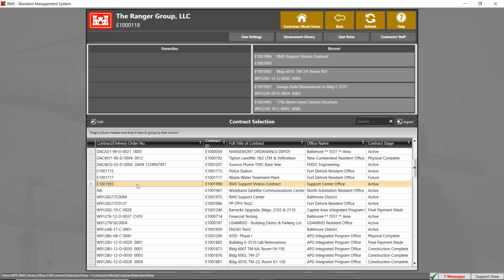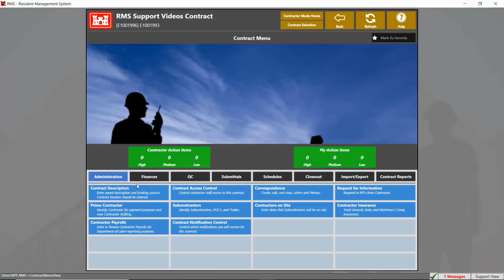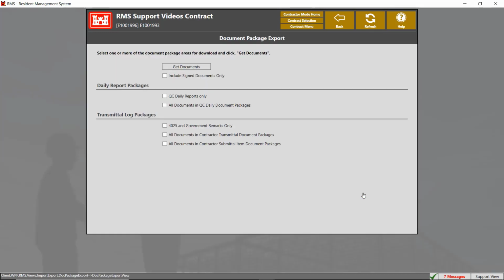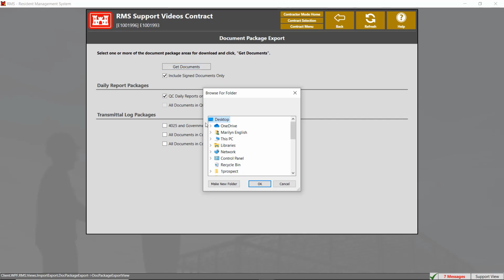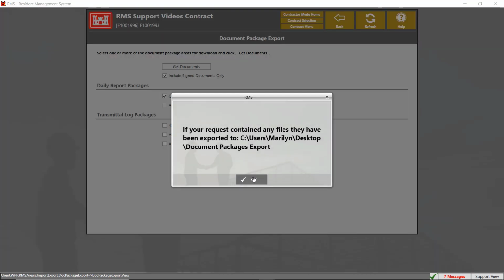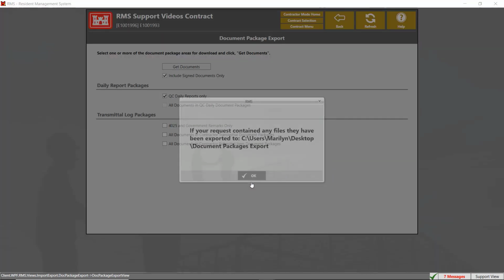How to Bulk Download Transmittals and Daily Report Packages